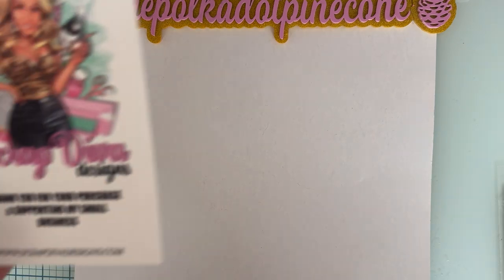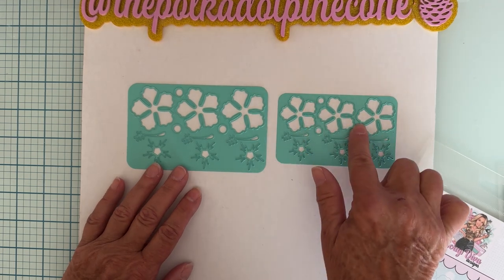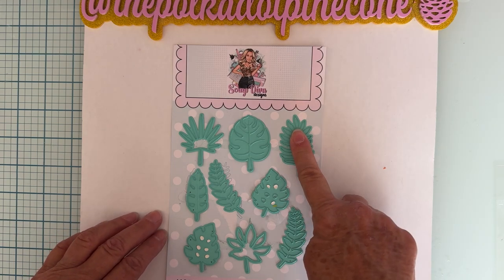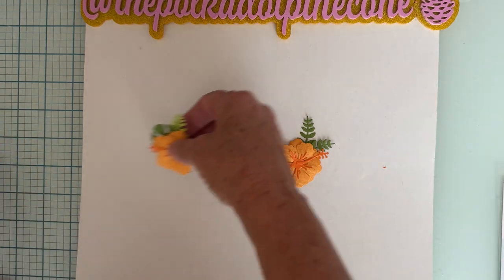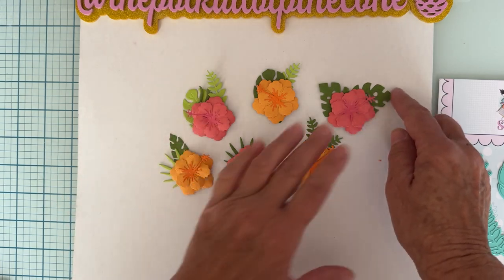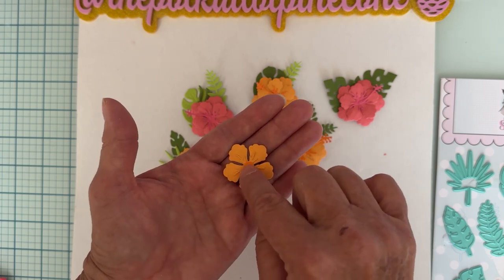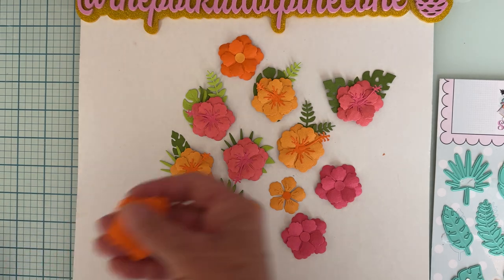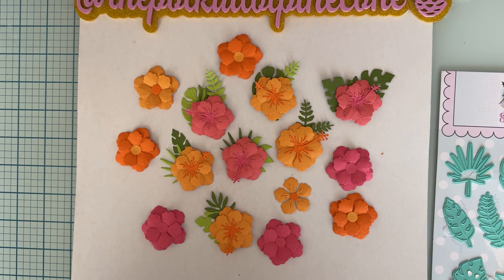Flowers using Hibiscus flower plates and tropical leaves die sets from Scrapdiva designs